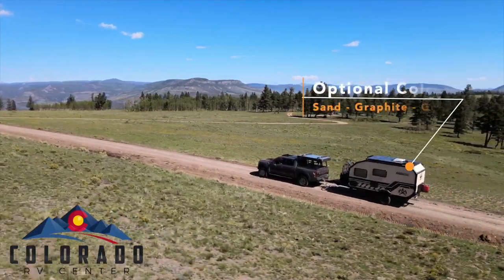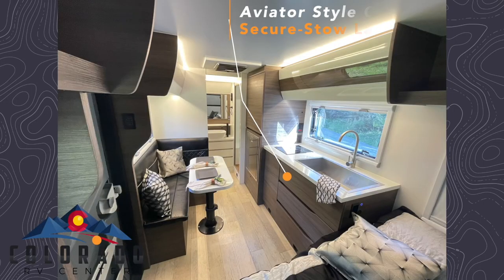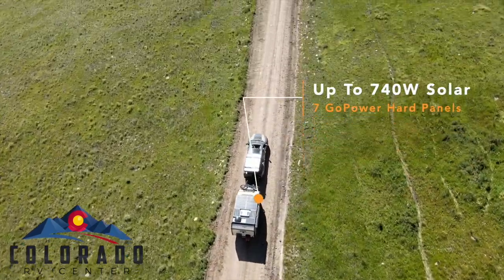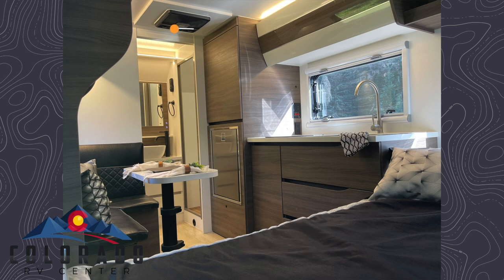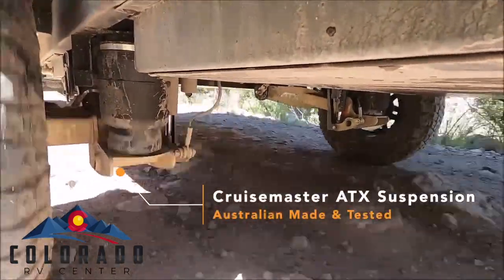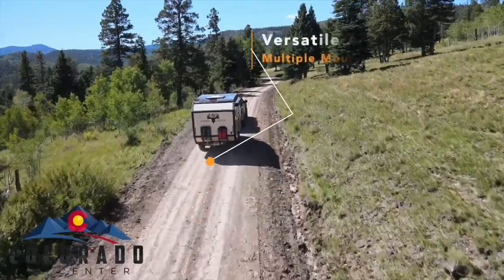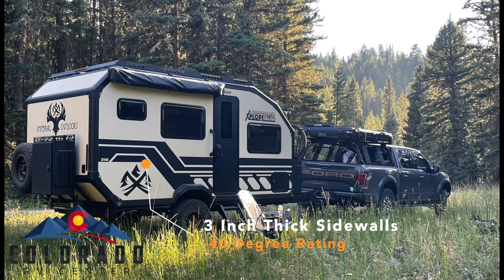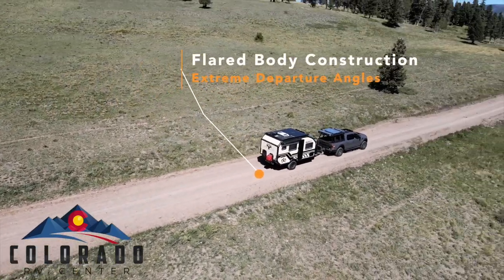All NEW Xplore X145 Features! What Makes This Trailer Different?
Imperial Outdoors is changing the off road trailer game...again! The Xplore X145 is luxurious yet rugged and has some features you may not have seen already! Made in the frigid area of Wisconsin the Xplore RV is made to handle the elements all year round.